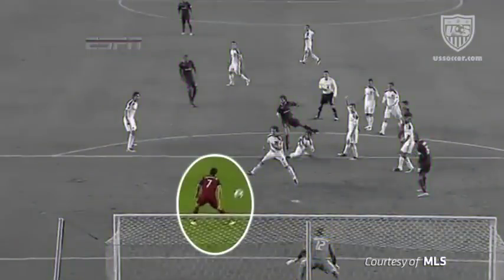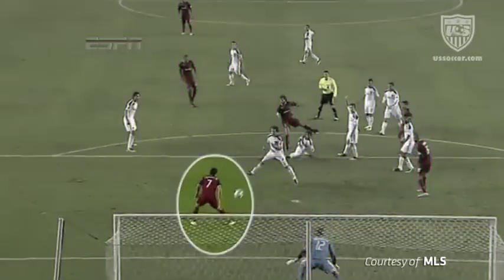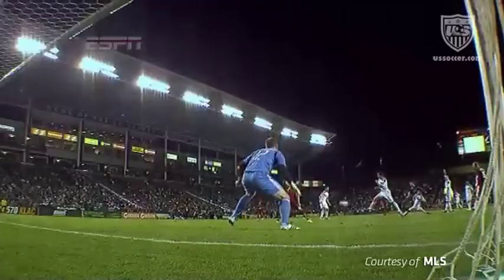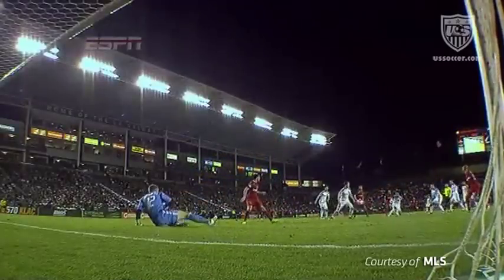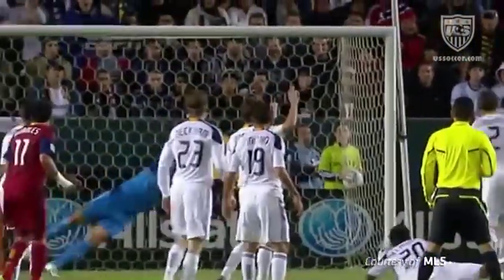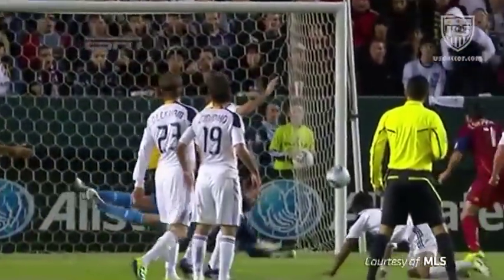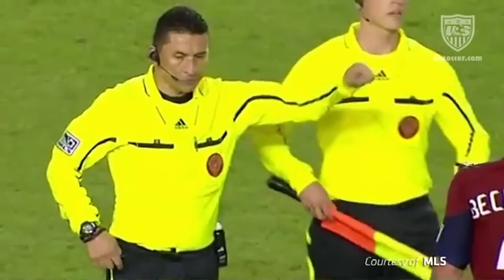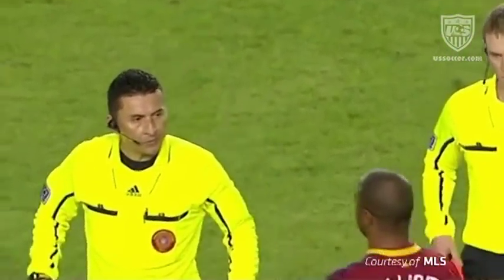Offside: Not Involved in Active Play